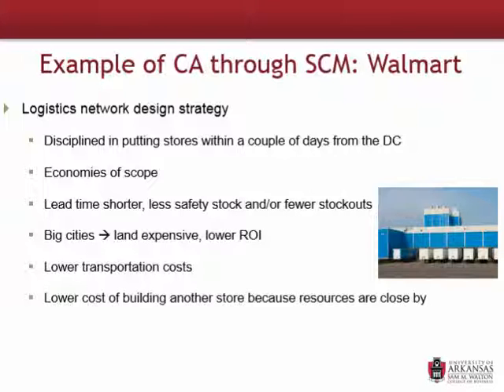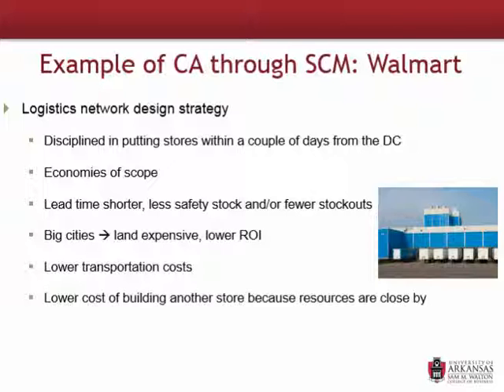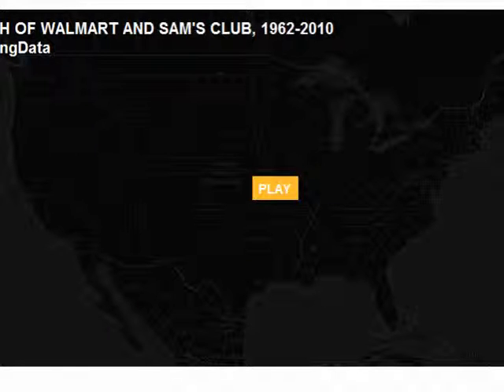Lesson 1 Part 1 Intro to SCM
This is a short introductory video